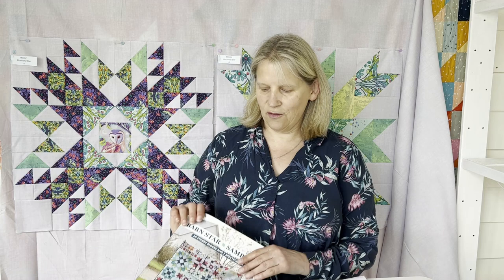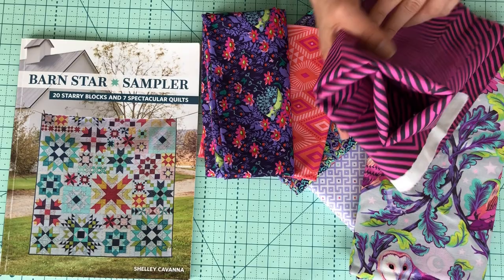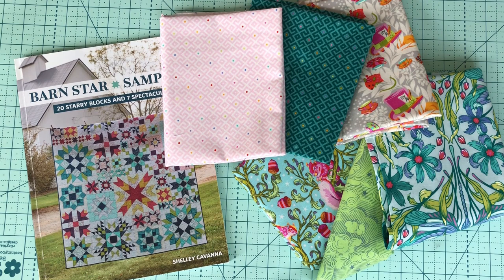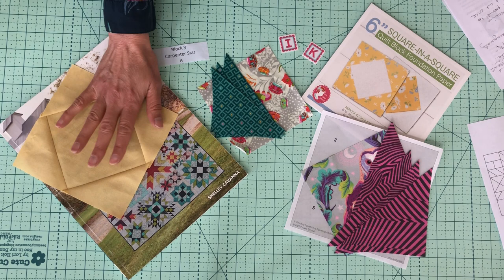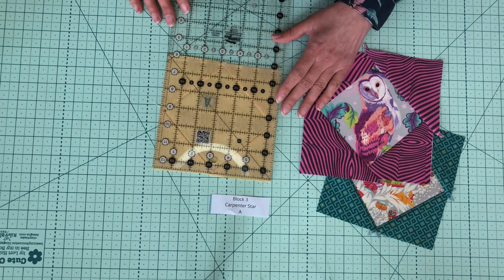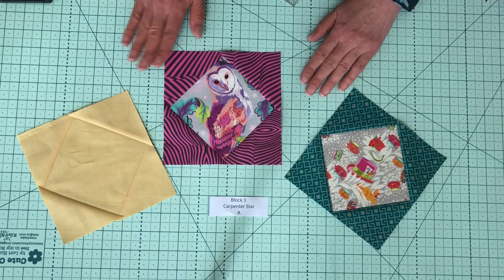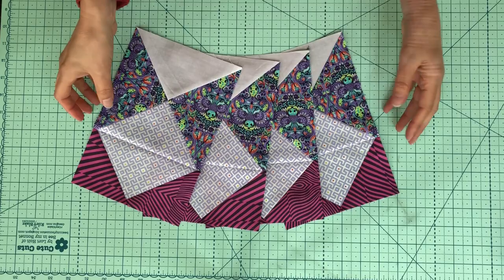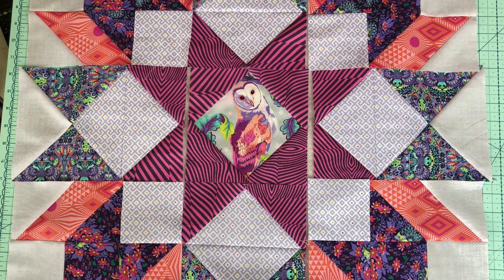Month 3 Barn Star Sampler QAL tips and tricks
Anne from Said With Love shows you which block we are doing for month 3 of the Barn Star Sampler Quiltalong in conjunction with Fat Quarter Shop.

There are lots of tips and tricks on how to make the sub components of this block.

For the Quarter Square Triangles done my way, start with 7.5" squares and trim to the final size when you have your quarter square triangle block.

You can join our sewalong and receive the emails each month

Join our Facebook Quilting and Sewalong Group to join in the fun (don't forget to answer the membership questions)